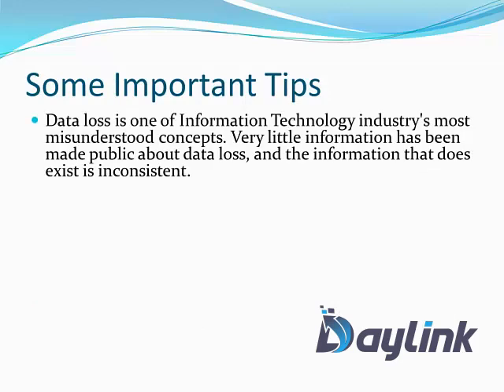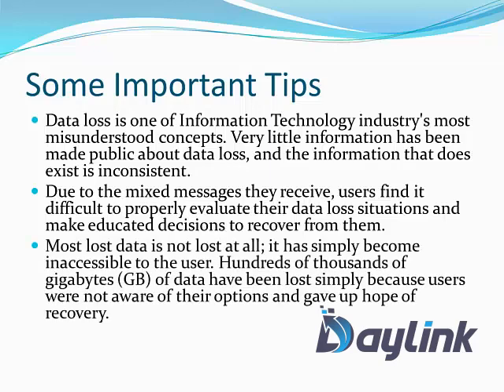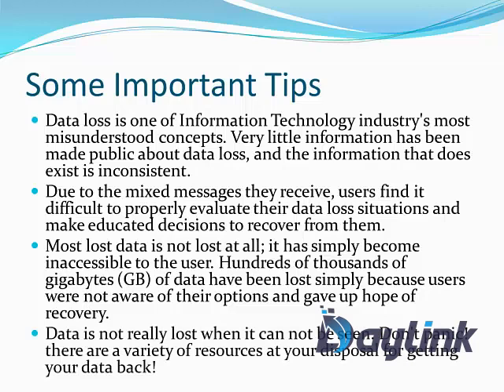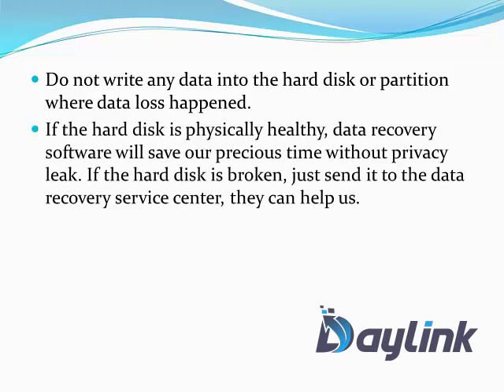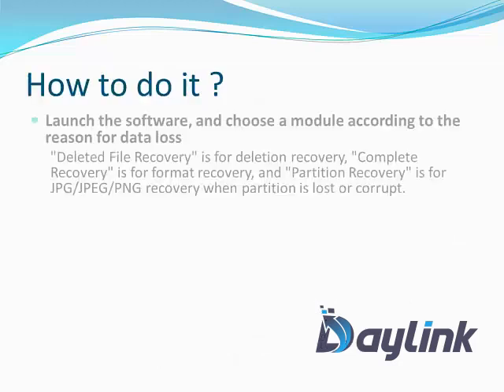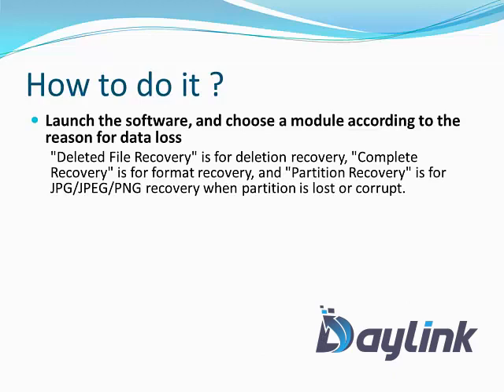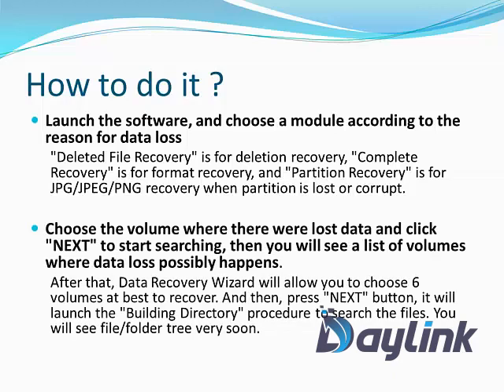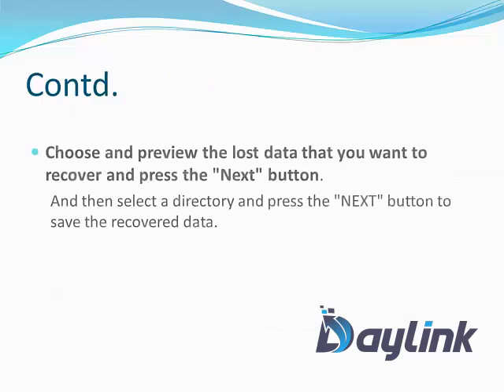File Recovery | Basic Utilities #12 | Basic Computer | English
"Rescuing Lost Data: The Art of File Recovery 📂💾 | Learn How to Retrieve Lost or Deleted Files and Save Your Digital Day!

Welcome back to our Basics Utilities Course! 🌟 In today's lesson, we're diving into the world of file recovery – a lifesaver when it comes to getting back those important documents, photos, and files you thought were gone forever. 🚑🔍

💾 Restore what's lost: Discover the magic of file recovery as we guide you through the process of bringing back deleted or lost data. Whether it's accidental deletions, formatting mishaps, or unexpected crashes, file recovery has your back! ⚙️🔗

🔧 Join us on this journey to rescuing your digital treasures. Ready to regain what you thought was gone? Hit that 'Play' button and let's explore the art of file recovery together! 🎥📂 FileRecovery101 DataRescue DigitalLifesaver RetrieveLostFiles"